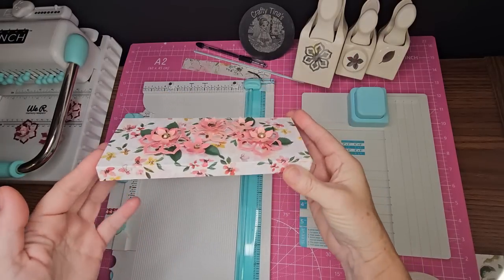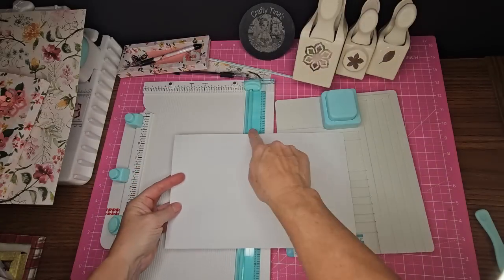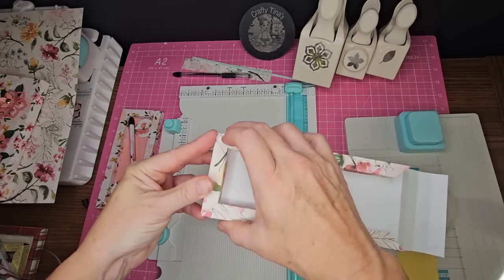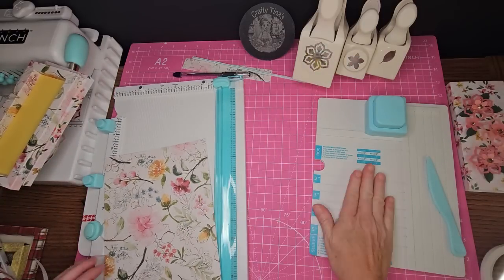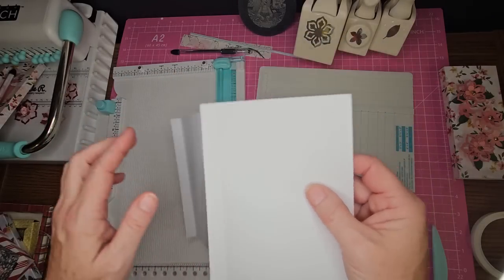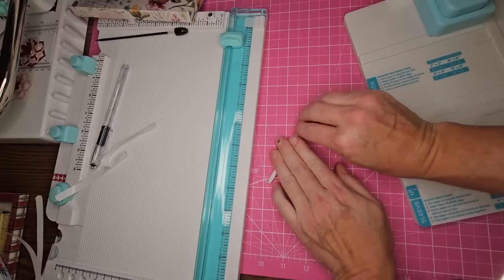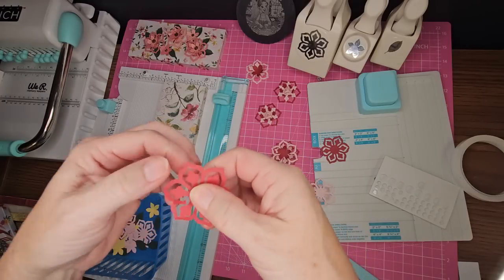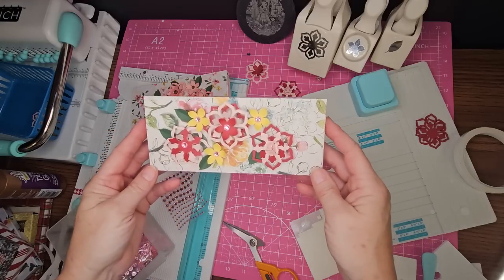Shadow Box Punch Board matching pen holder. We R Makers.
Shadow box punch board pen holder. We R Makers.  I will show you how to make the shadow box that is 3x 7 inches ( which is not in the instructions for this punch board) and how to make the matching pen and 3 d flowers.